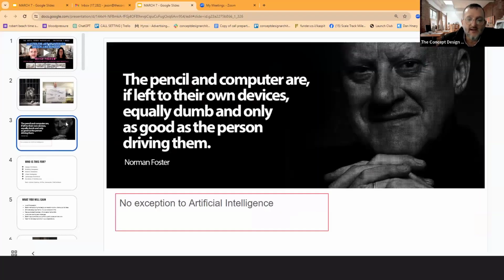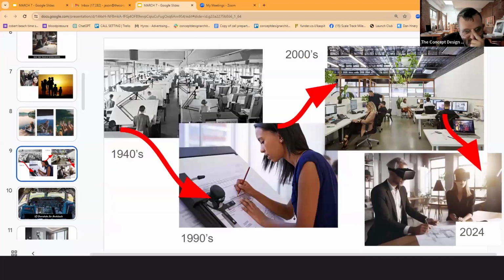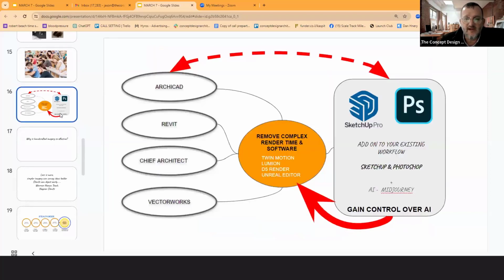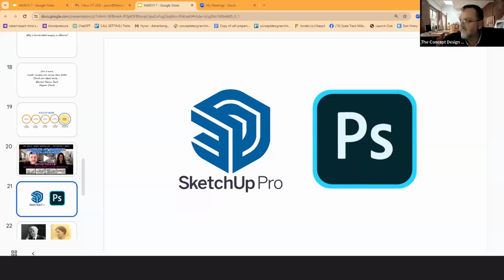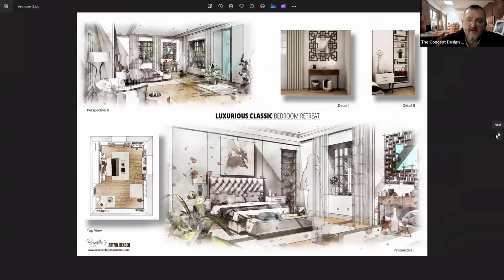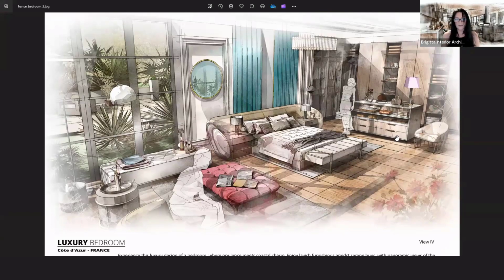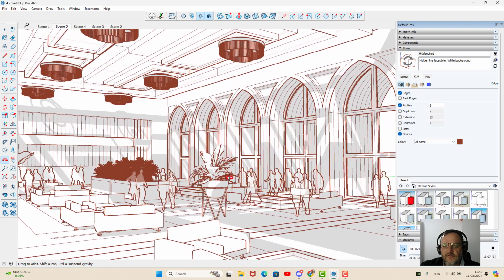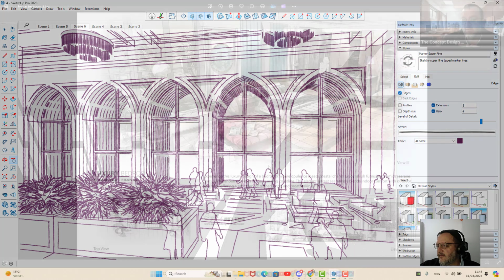The Artful Interior Sketch Like Render || The Concept Design Architect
Today, we're diving into the fascinating world of mastering interior sketch renders—an essential skill for architects, designers, and enthusiasts alike. Join me as I introduce Brigita in just a few moments, but first, let's explore the foundations of this process. As a seasoned commercial architect with over 25 years of experience, I've discovered the importance of efficiency and creativity in my work. Inspired by Norman Foster's insight that tools like the computer are only as good as their user, I've developed a method that leverages the power of technology while prioritizing human creativity.

This workshop is tailored for design professionals and students using software like Revit, SketchUp, or Vector works. By mastering interior sketch renders, you'll unlock the ability to swiftly communicate your ideas in stunning 3D visuals, sidestepping the complexities of photorealism. Not only will this approach streamline your design process, but it will also enhance client engagement and accelerate project timelines. Say goodbye to pre-deadline stress and technical hurdles, and hello to a portfolio that captivates and impresses. Join us as we embark on a journey to transform your design practice.

Together, let's go on this fascinating architectural journey and discover the techniques for designing amazing spaces!